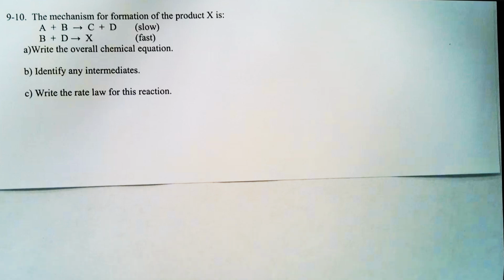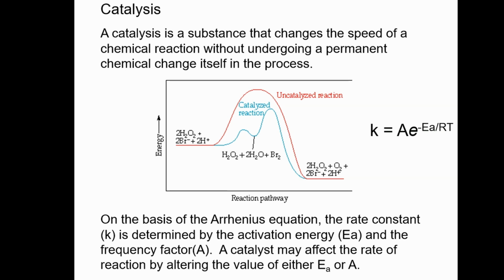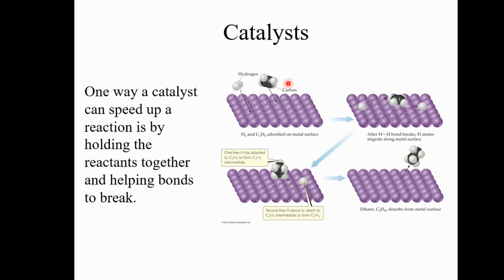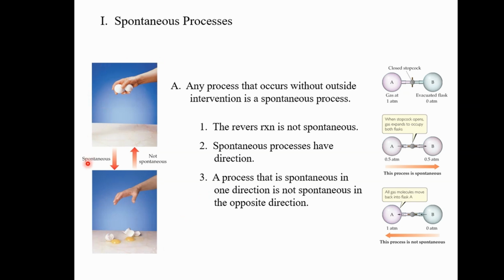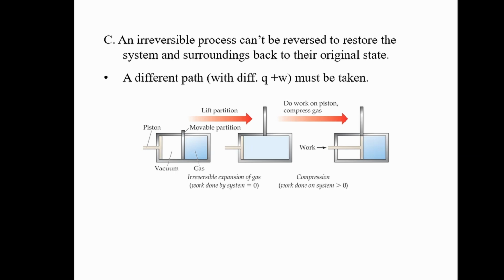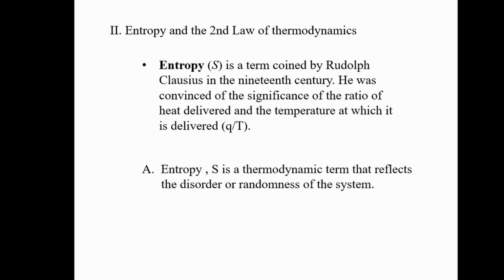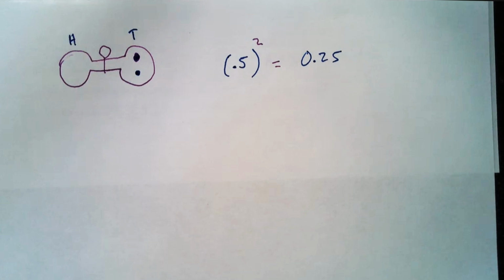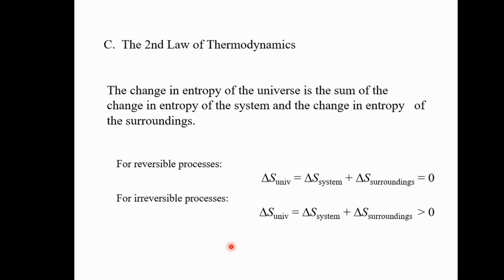Rate Law from Elementary Steps, Catalysts, Enzymes & Introduction 2nd Law of Thermodynamics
The rate law of an E.S. is determine by its molecularity.
A catalysis is a substance that changes the speed of a chemical reaction without undergoing a permanent chemical change itself in the process.  A catalyst may affect the rate of reaction by altering the value of either Ea or A in the Arrhenius equation.
Now we consider that reactions have disorder, direction, and free energy. .  Any process that occurs without outside intervention is a spontaneous process.
Entropy (S) is a term coined by Rudolph Clausius in the nineteenth century. He was convinced of the significance of the ratio of heat delivered and the temperature at which it is delivered (q/T).